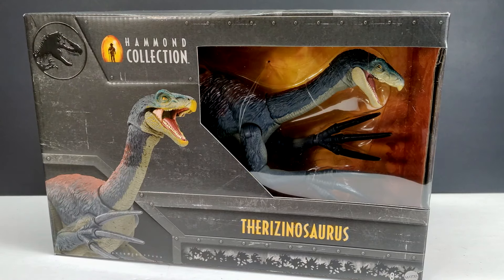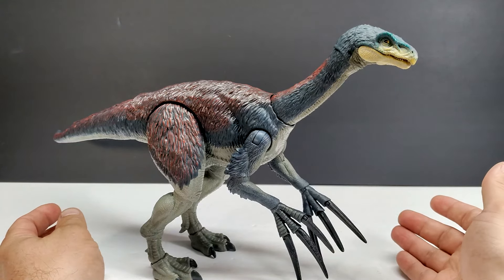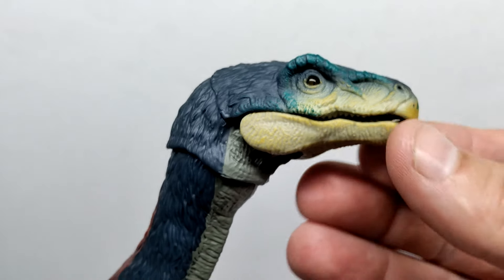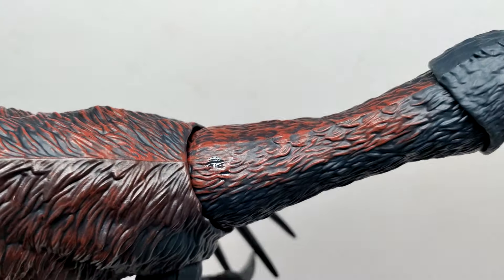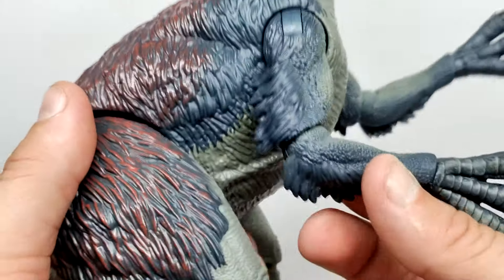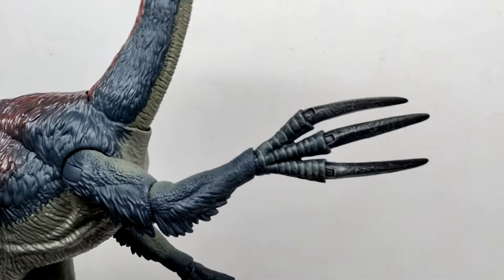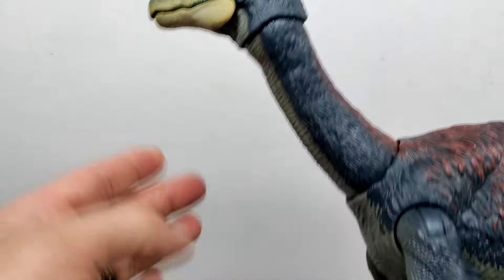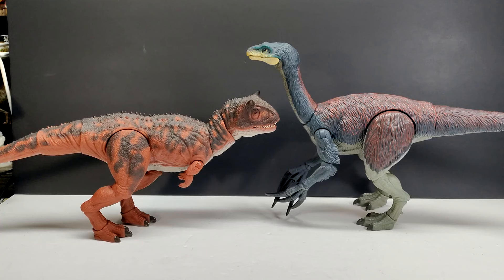Mattel Hammond Collection Therizinosaurus Review!!! Jurassic World Dominion!!!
Today we're checking out another brand new Mattel Jurassic World Dominion Hammond Collection release as we've got the Super Articulated Therizinosaurus!!!